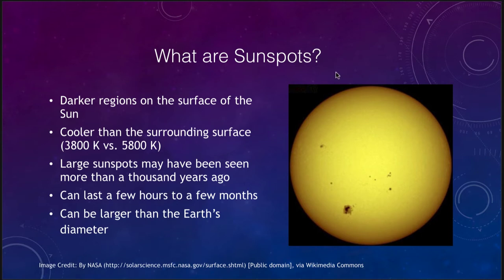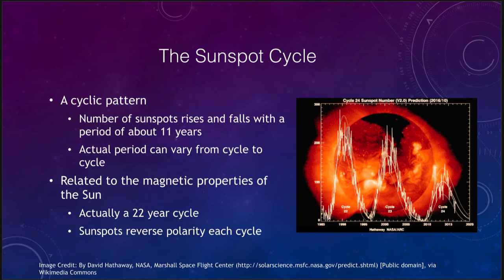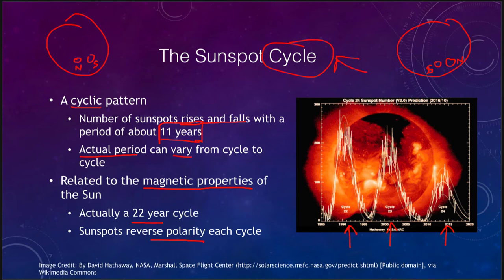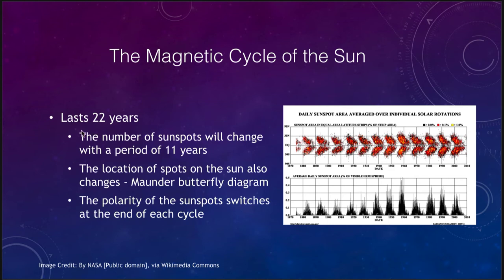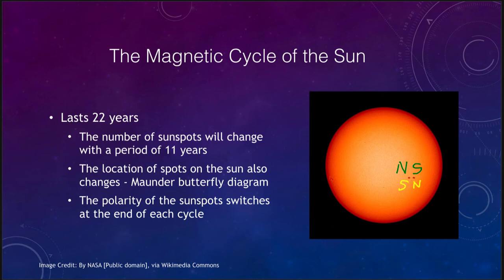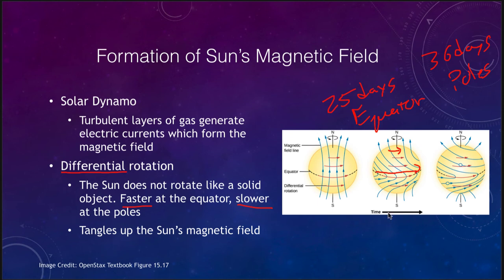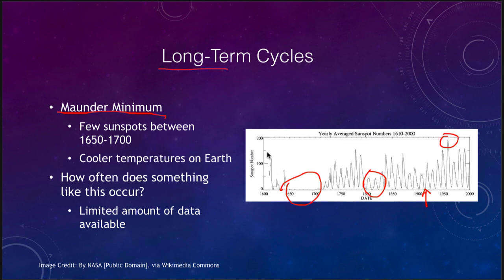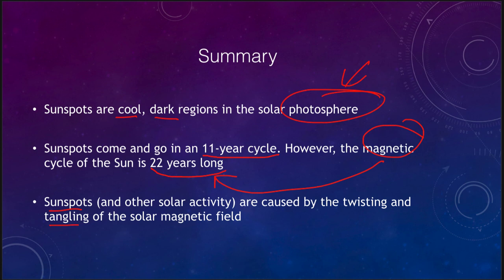Lesson 15 - Lecture 2 - The Solar Cycle - 2020 - OpenStax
In this lecture, we will discuss the solar cycle - sunspot cycle and the overall magnetic cycle of the Sun. These lecture videos are designed to complement the content in the OpenStax Astronomy textbook. The book can be downloaded free of charge